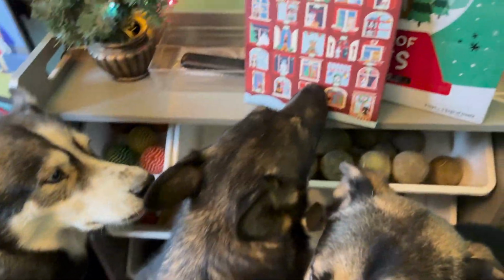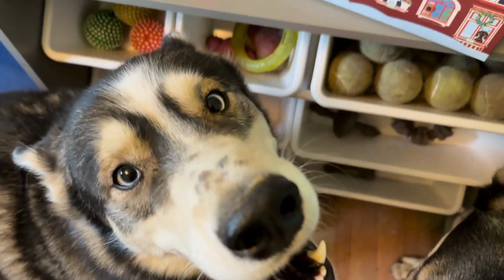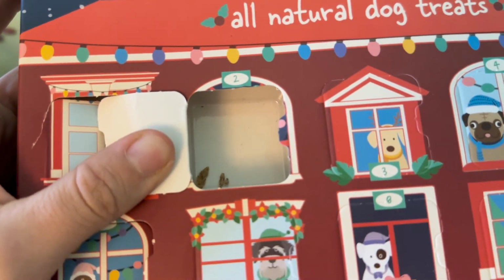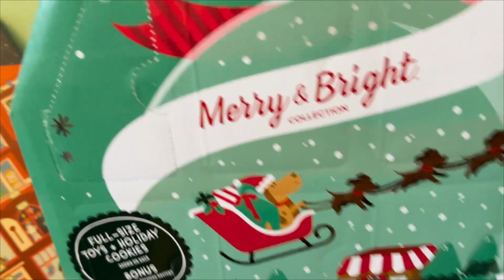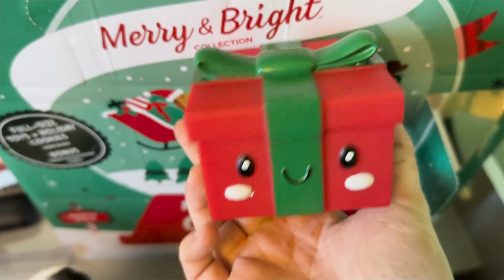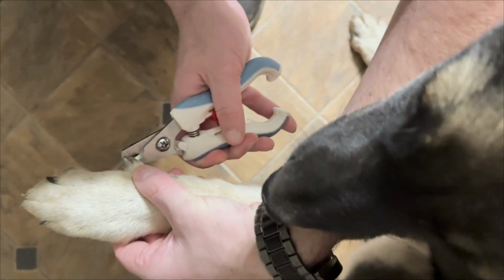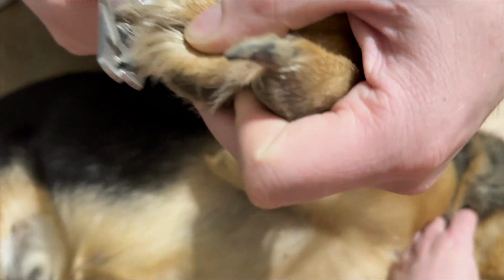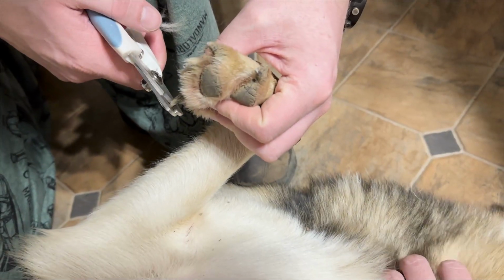DOGMAS DAY 2: Dog Treat Advent Calendar Disappoints + Dogs Get Nails Trimmed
In today's video the dogs open up day two on their advent calendars and one calendar is becoming a disappointment. Some of the dogs get their nails trimmed and Max is quite moody where he is tried.

It is full of vlog's, our dog's, travel and racing. Join us as we take you along on our adventures, explore, and show you a glimpse of the things we do.